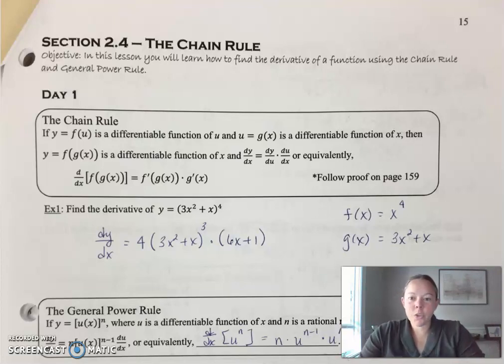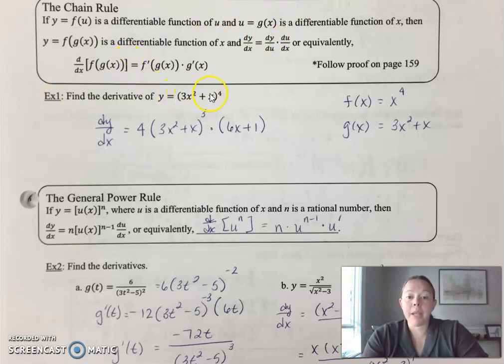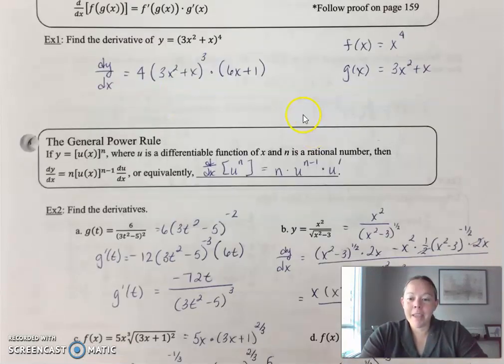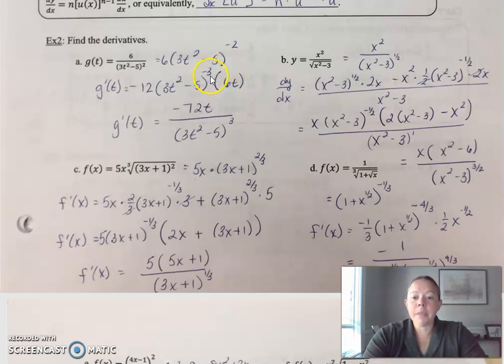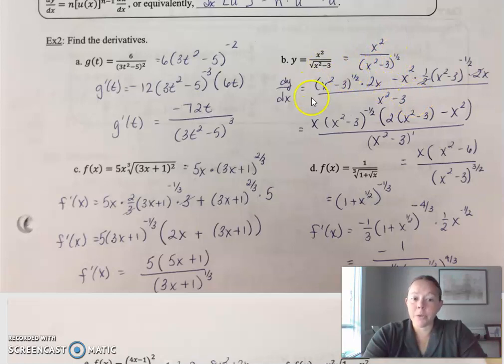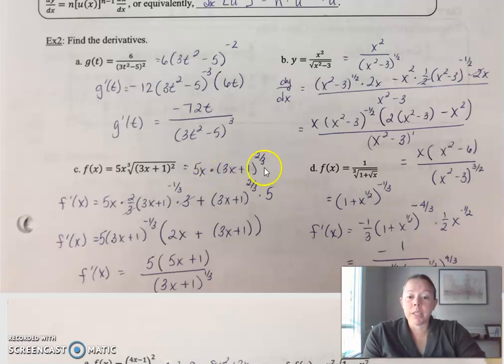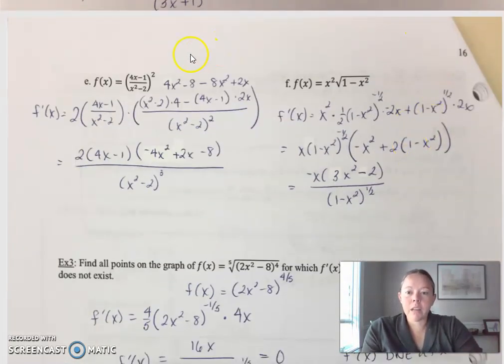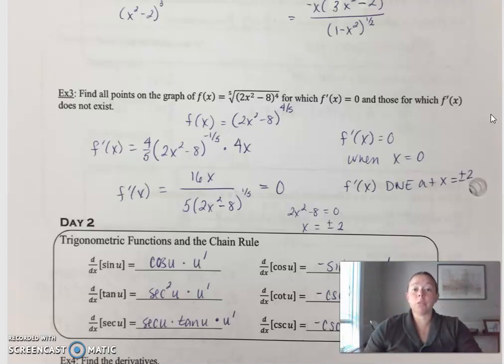Calc AB: Section 2.4 Day1